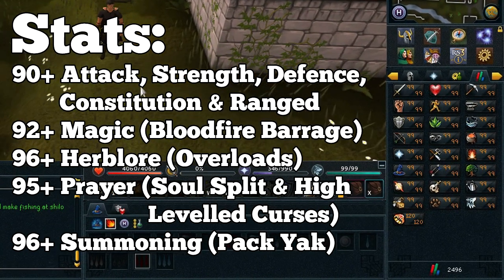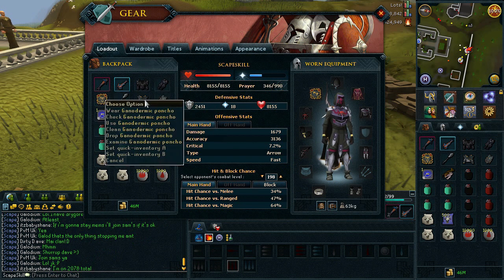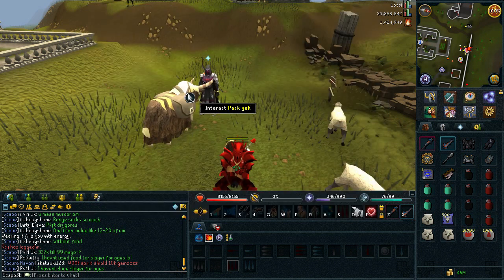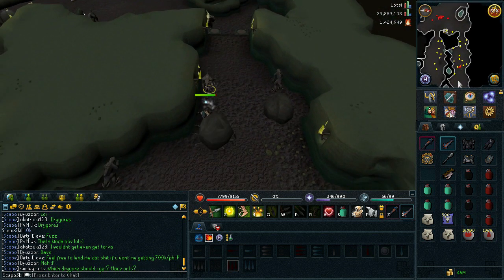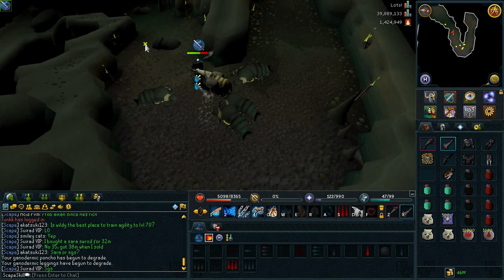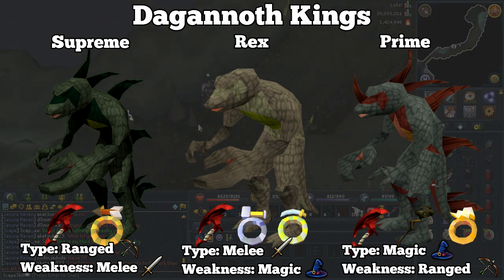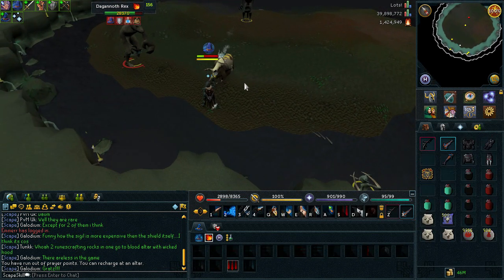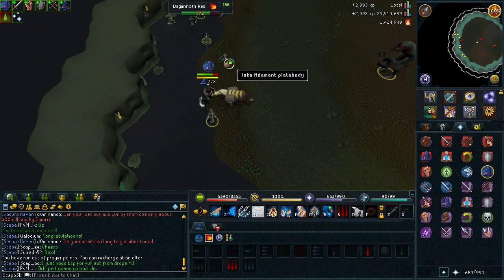Dagannoth Kings Solo Guide 2013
Here is my Dagannoth Kings guide, hopefully you find it helpful and get some epic drops for yourself. DKS are a really good source of money and I strongly recommend it for anyone who has the levels and gear.